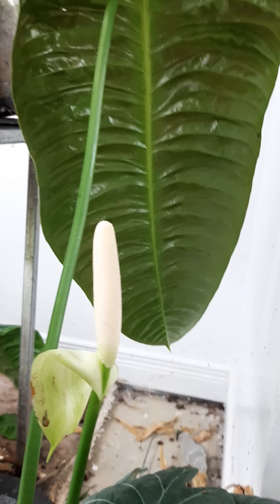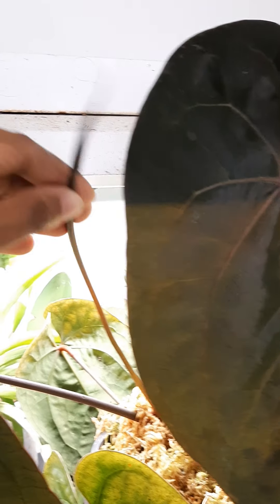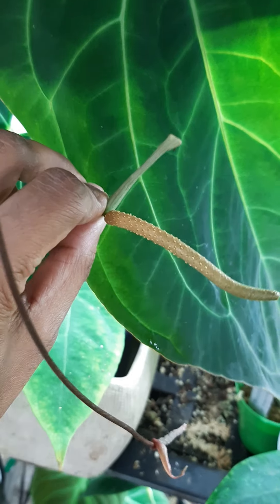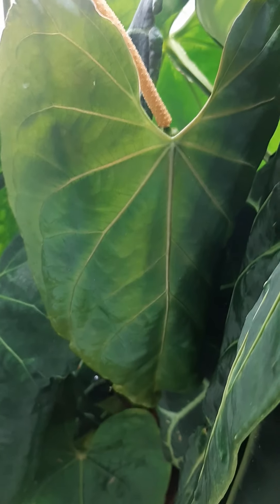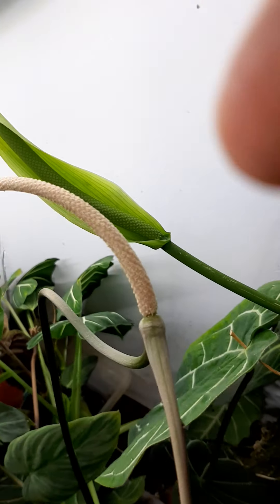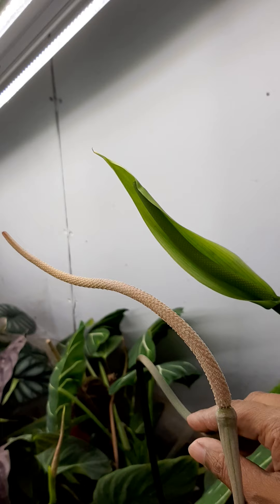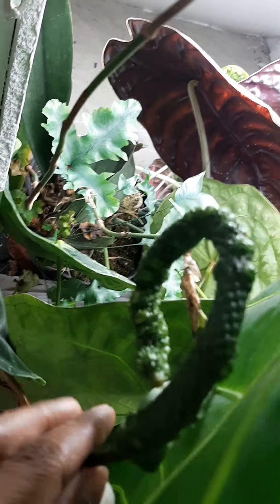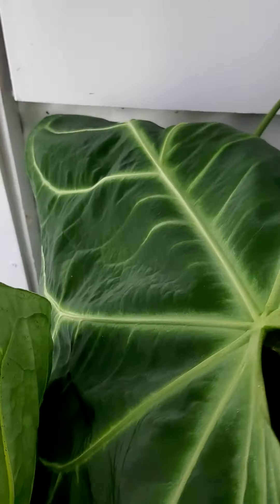10 Inflorescences in Plant Room!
The plant room is full of inflos!  Ace of Spades,  papi x, Dark Mama, gracile, crystallinum 'dark', forgetii, and magnificum